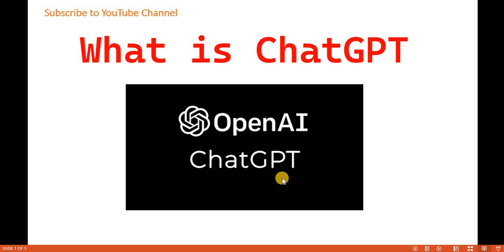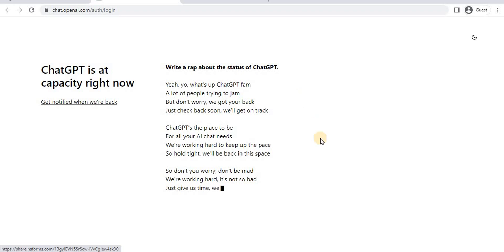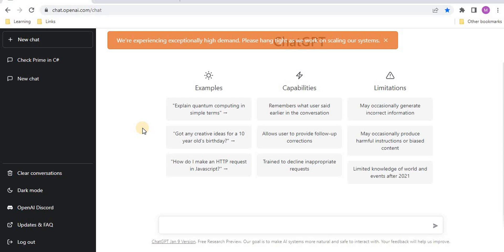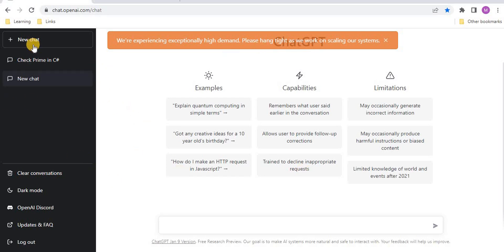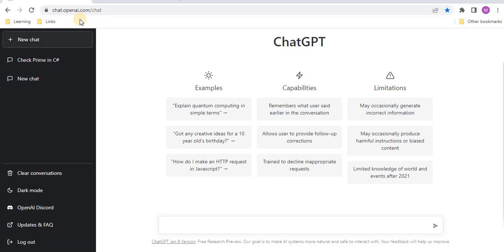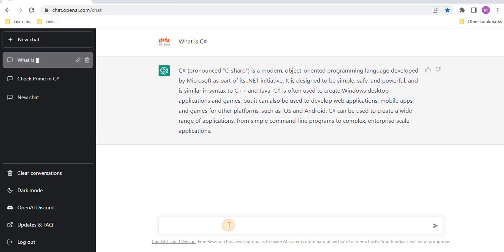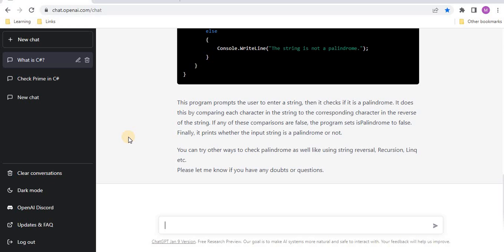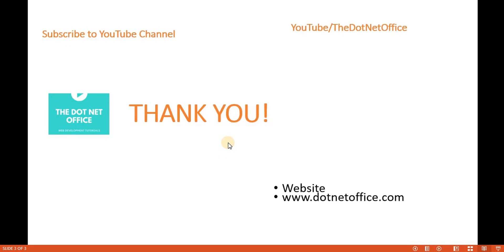Create First application in ChatGPT by OpenAI | How To Use ChatGPT by OpenAI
Create First application in ChatGPT by OpenAI | How To Use ChatGPT by OpenAI : ChatGPT Tutorial

What is ChatGPT | How To Use ChatGPT by OpenAI : ChatGPT Tutorial